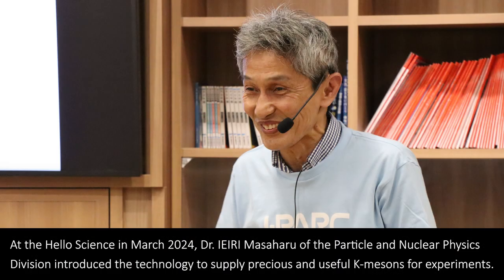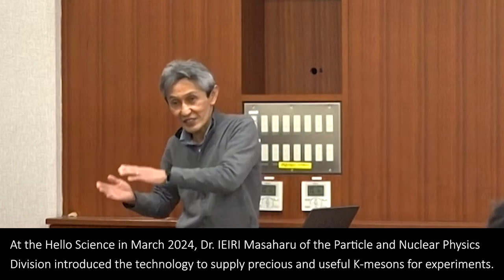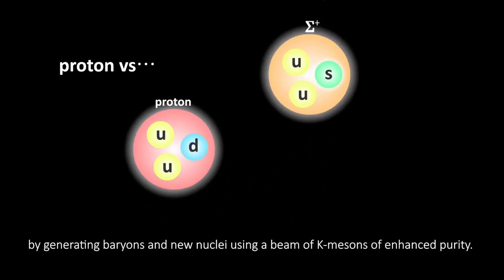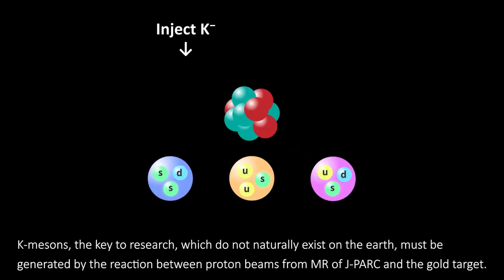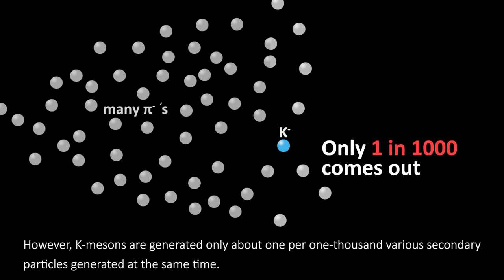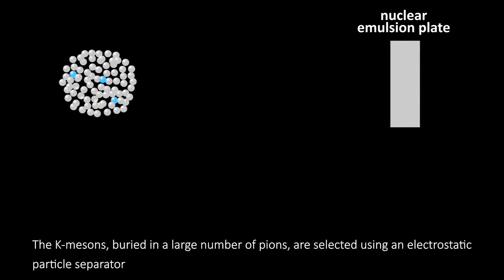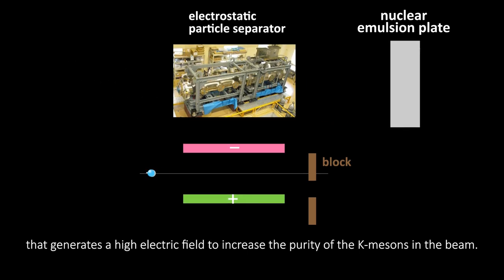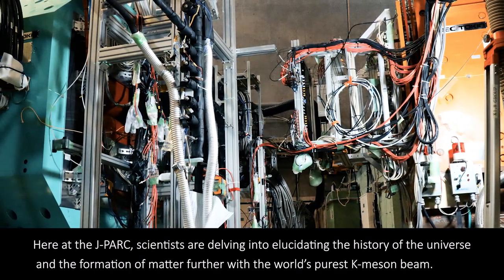Summary of J-PARC Hello Science 81st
【Speaker】Dr. IEIRI Masaharu of the Particle and Nuclear Physics Division
【Topic】K-mesons

Find out more:
【Hadron Experimental Facility】

【Hyperon and Nuclear Force - Make Hyperon and Reveal Reality of Nuclear Force -】